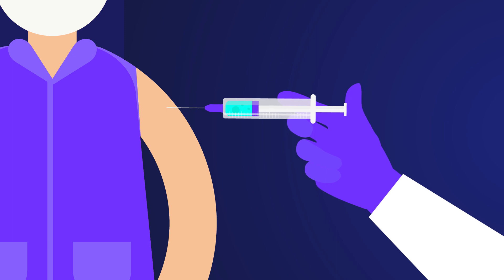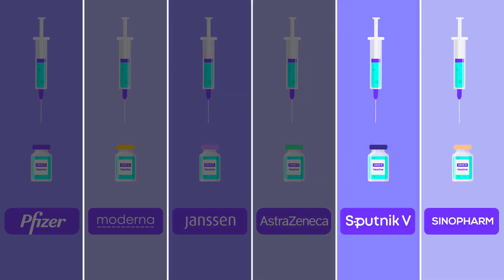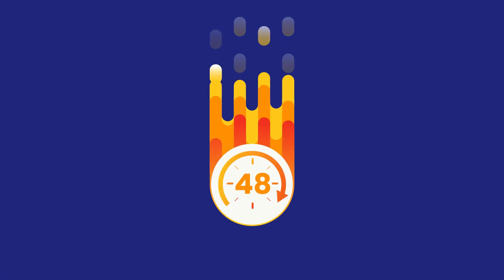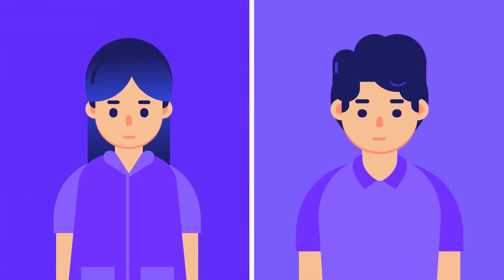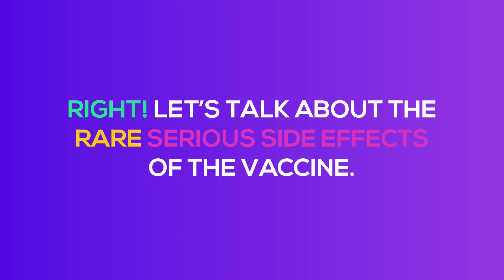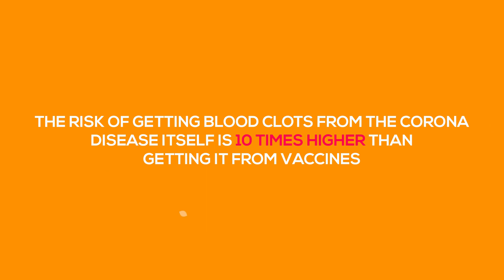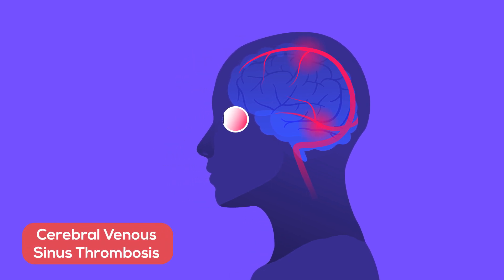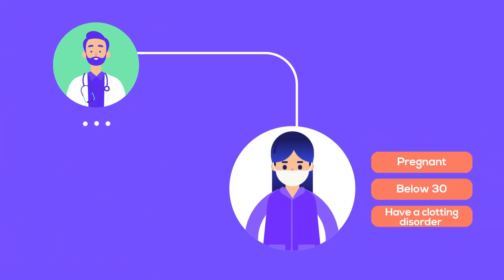What are the side effects of Covid 19 vaccine?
Today, I’m going to tell you all the known Side effects of the Corona Vaccines. Most of these side effects are common to all major coronavirus vaccines including Pfizer, Moderna, Janssen, and Oxford AstraZeneca. And we can’t ignore the blood clotting cases reported with AstraZeneca and Janssen vaccines. The Sputnik V vaccine by Russia and The Chinese Vaccine Sinopharm will also feature in this video.

So, If you are looking for an evidence-based- unbiased video about the Side effects of the Corona vaccine, You are going to enjoy this video.

About the Blood clots seen with AstraZeneca vaccine & Janssens vaccine:
o It is called “Thrombosis with Thrombocytopenia Syndrome”, as these individuals form blood clots (or Thrombosis) while they have low platelet counts (Or thrombocytopenia).
o Some clots are observed in large veins in the head. This is called "Cerebral Venous Sinus Thrombosis”.
o Clots can rarely develop in the deep veins of the legs. This is called deep vein thrombosis. They can cause Pulmonary Embolism.